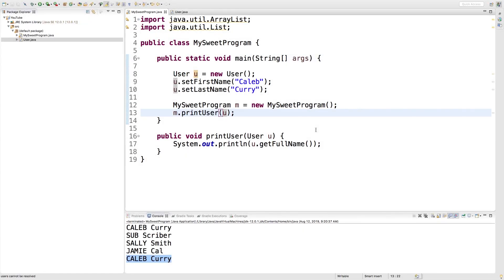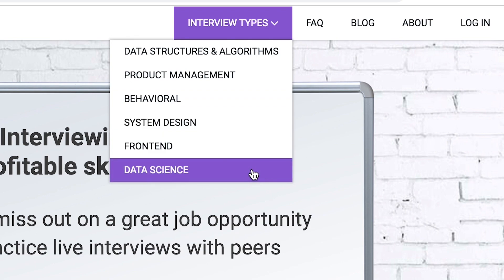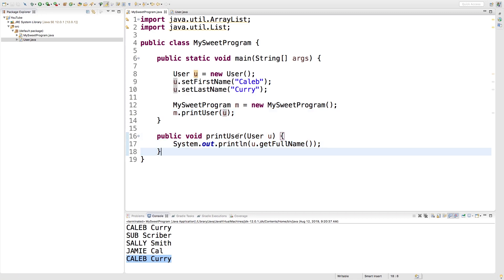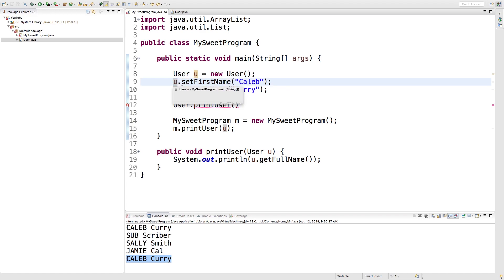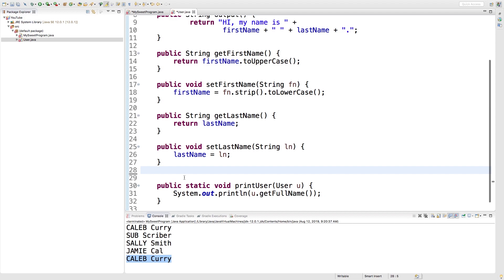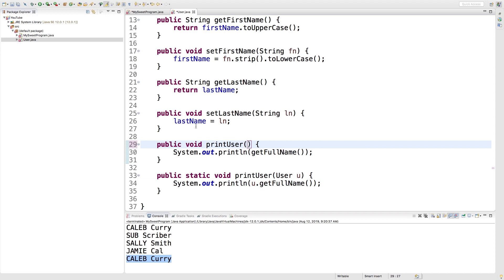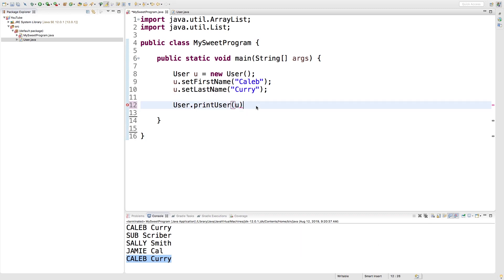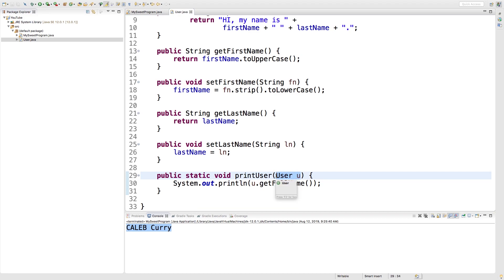Java Programming Tutorial 70 - Creating a Static Method